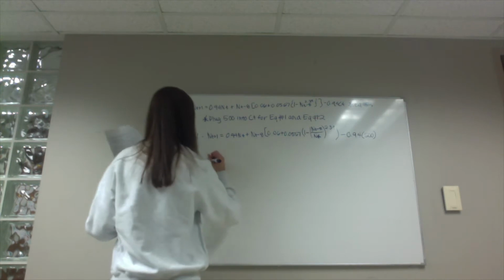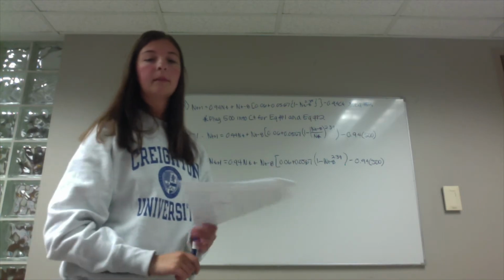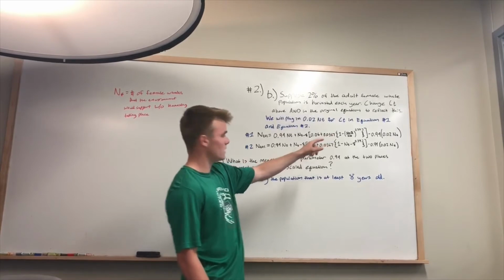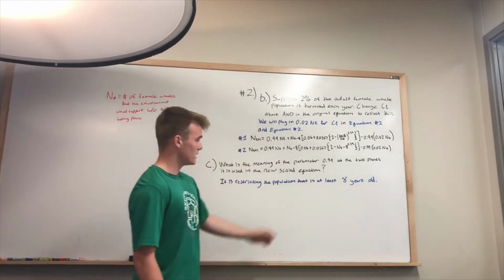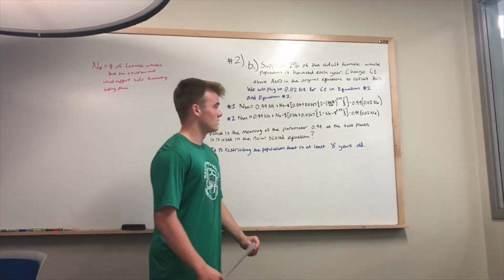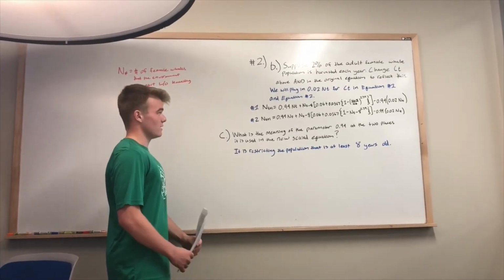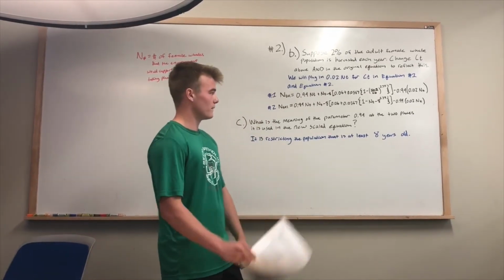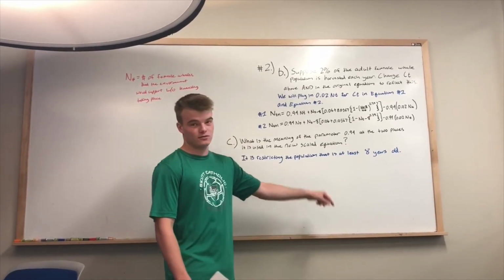Math 231 Whale Harvesting